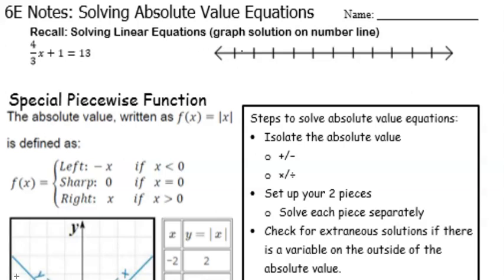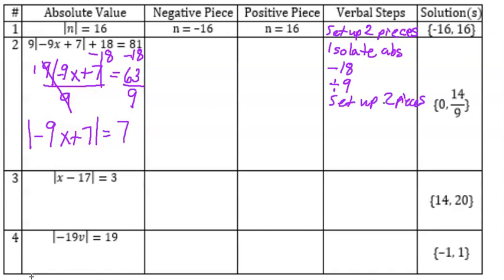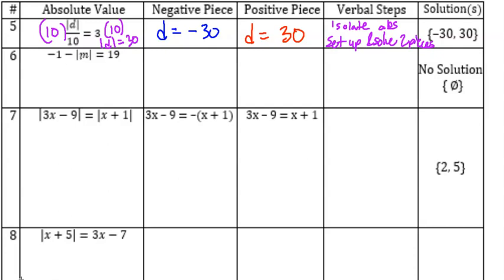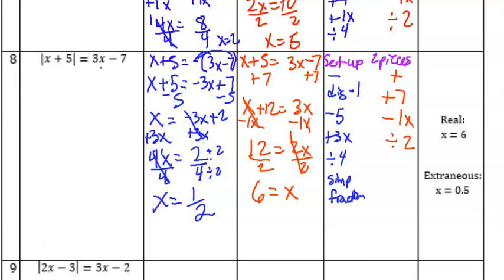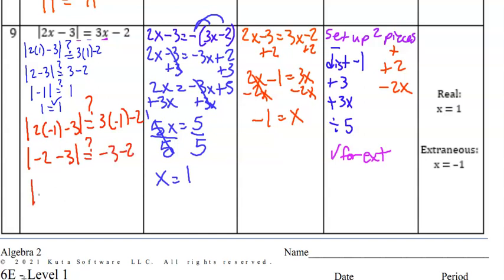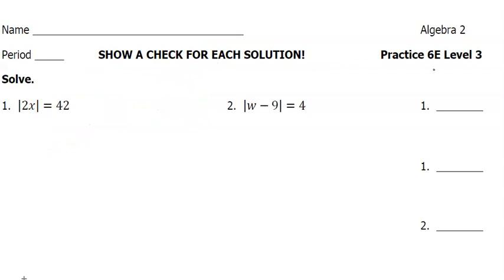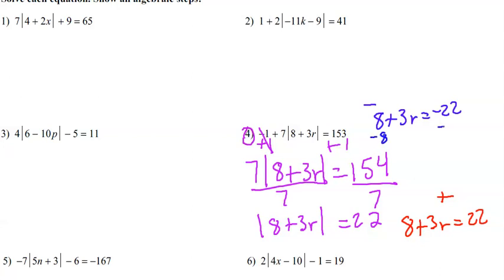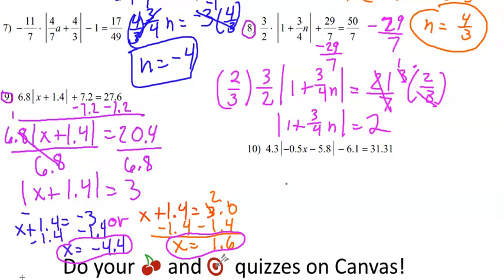6E Solve Absolute Value Equations Notes & Practice